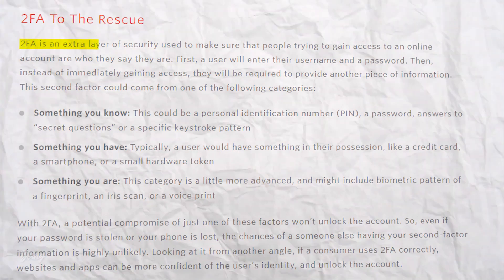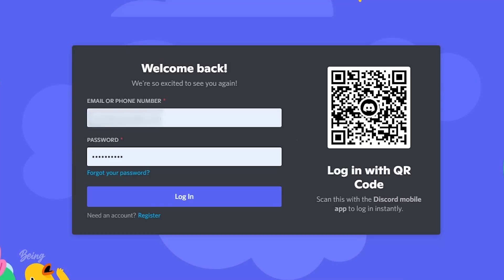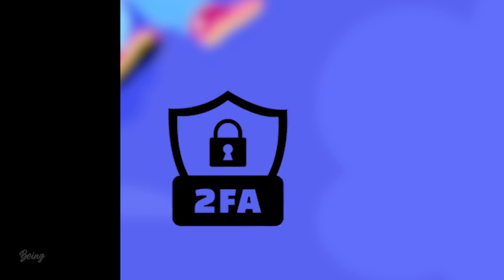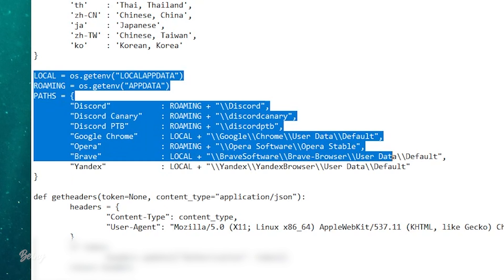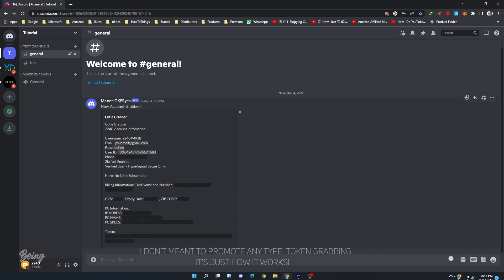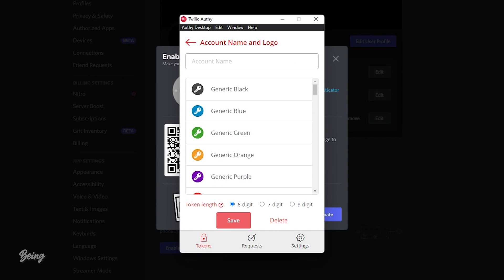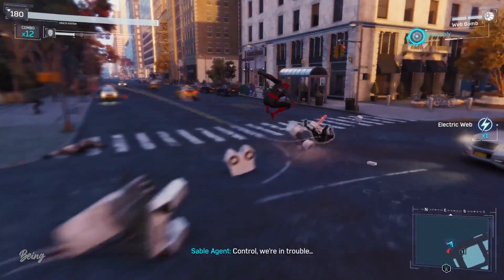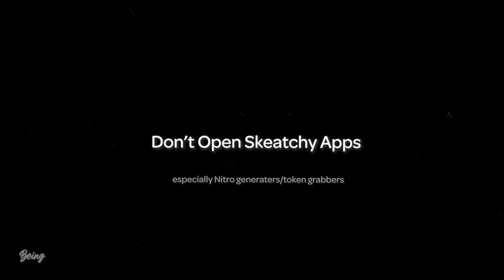Discord 2FA is not SAFE?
Two-factor authentication (2FA) is an identity and access management security method that requires two forms of identification to access resources and data. 2FA gives businesses the ability to monitor and help safeguard their most vulnerable information and networks.
In some places, 2FA doesn't work very properly especially in Discord so in this video i have explained Why and How it is Useless.

if i said anything wrong, feel free to criticize my opinions in the comment section✌️

Timestamps:
00:00 Please Saparacribe
00:06 Introduction
00:12 What is 2FA?
00:39 Why 2FA is Useless?
01:20 How TokenGrabber works?
02:35 Why it can get you in Trouble?
03:49 How to get Safe?
03:55 Outro

Thank you for reading, Muaaah :)